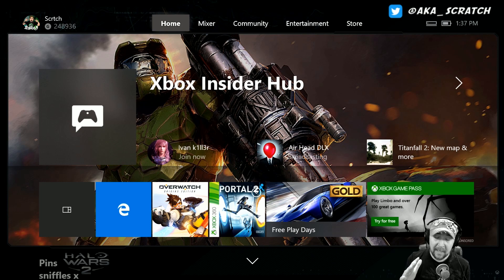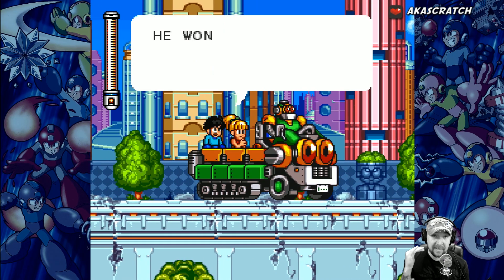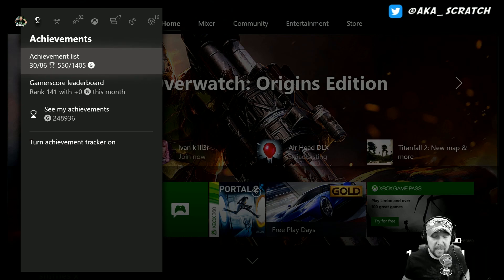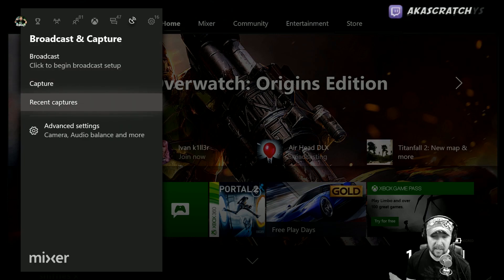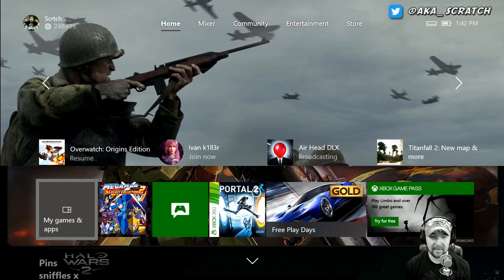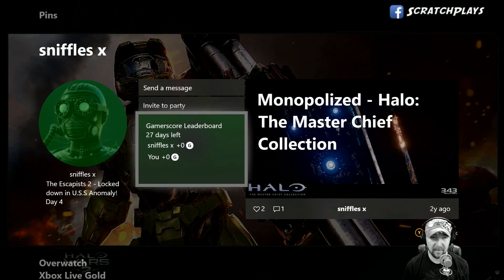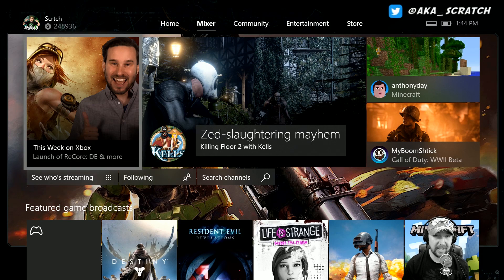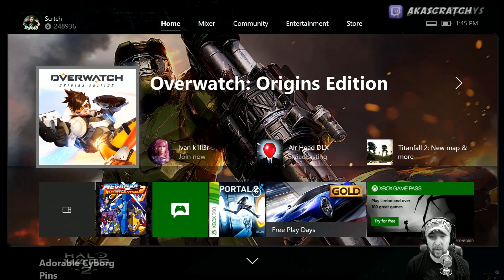I'M BACK!!! - Xbox 1710 PREVIEW UPDATE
Xbox Dashboard Preview Update is here!  We're back finally after a bit of a break with a catastrophic PC failure but it feels good to be back and on with the show.

This shows the Xbox Dashboard and how to navigate it, how to find things and overall just the new look coming soon.

In this update we'll show the dashboard and changes to pins and the layout among other things.  You can find friends easier and things move quite a bit faster.